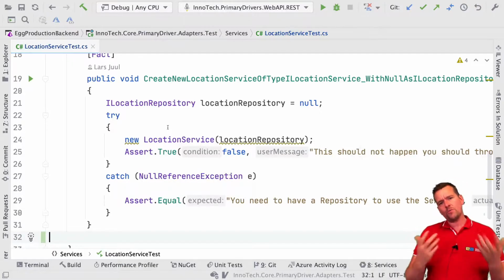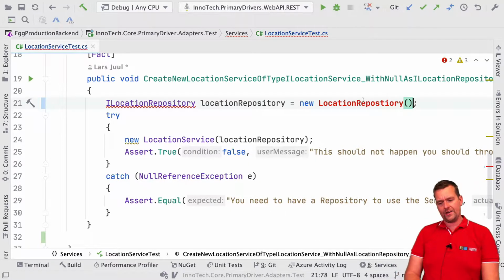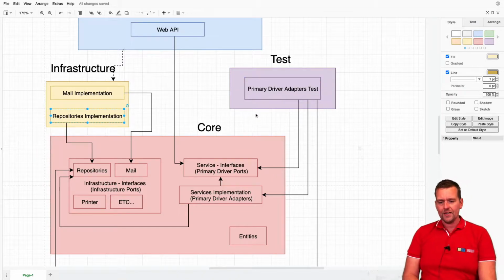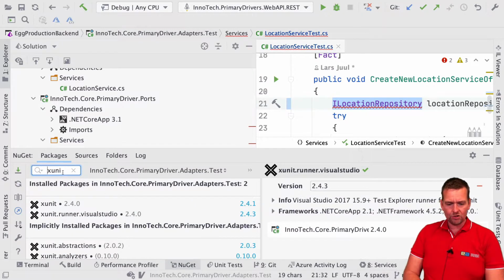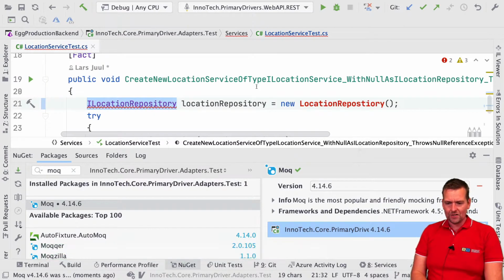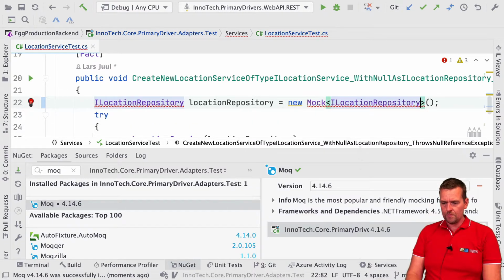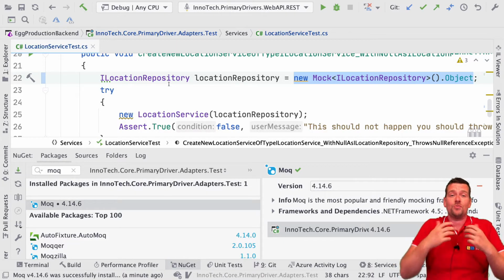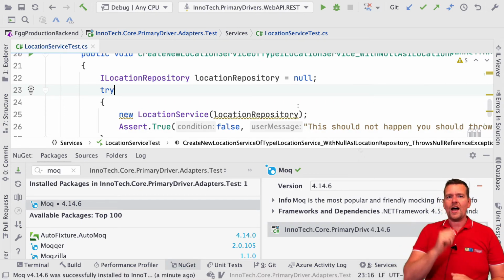Egg Production App | FullStack | S1P13 | Moq And Fake Implementations